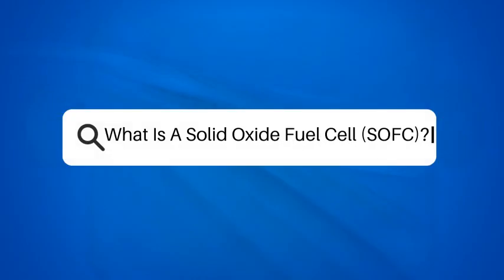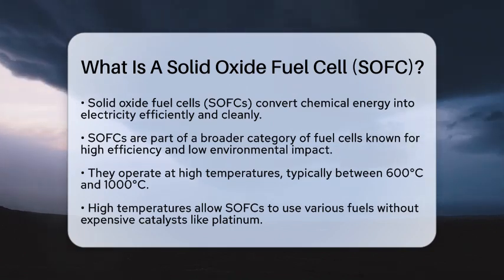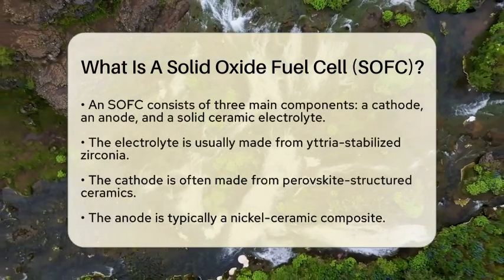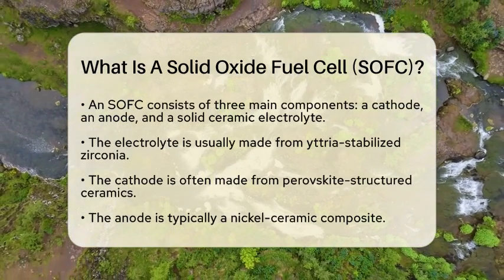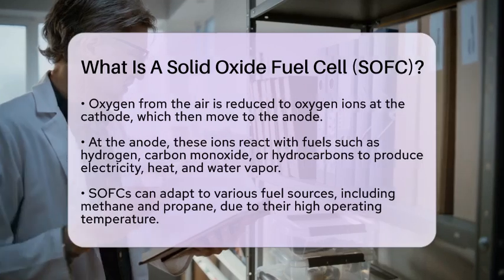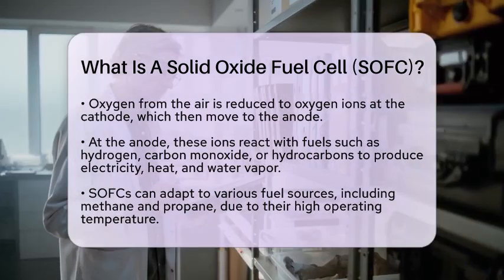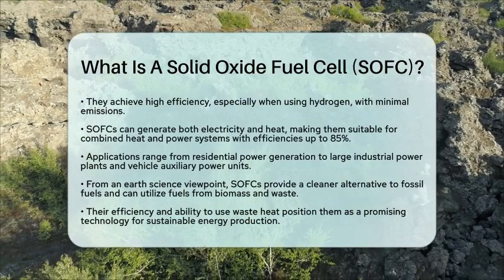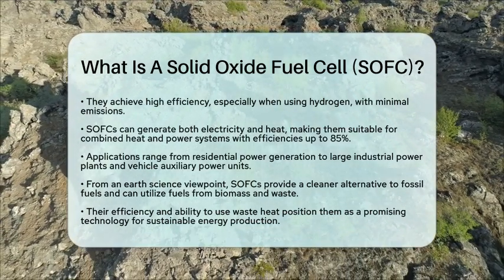What Is A Solid Oxide Fuel Cell (SOFC)? - Earth Science Answers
What Is A Solid Oxide Fuel Cell (SOFC)? In this informative video, we will explore the fascinating world of solid oxide fuel cells (SOFCs) and their role in the renewable energy sector. We will break down how these electrochemical devices convert chemical energy into electricity, focusing on their unique high-temperature operation. You'll learn about the main components of SOFCs, including the cathode, anode, and solid ceramic electrolyte, and how they work together to generate electricity efficiently.

We will also discuss the various fuels that can power SOFCs and the impressive efficiency rates they can achieve. By understanding the technology behind SOFCs, viewers will gain insight into their applications, from residential power generation to large-scale industrial use. Additionally, we will highlight the environmental benefits of SOFCs, including their ability to utilize diverse fuel sources and reduce greenhouse gas emissions.

Join us as we dive into the mechanics of solid oxide fuel cells and their potential to contribute to a more sustainable energy future.